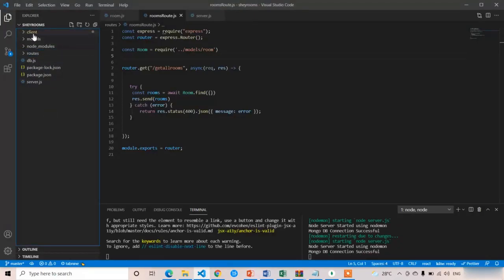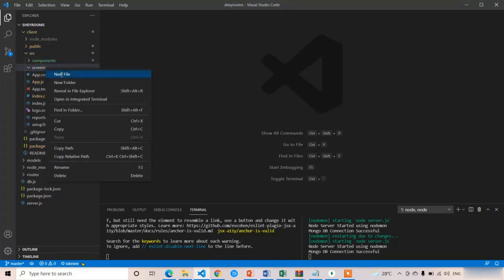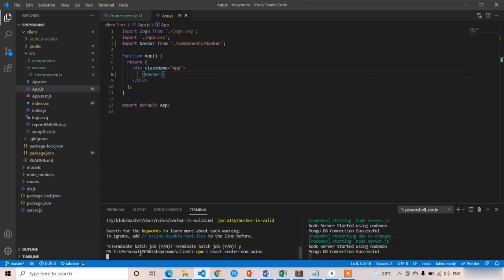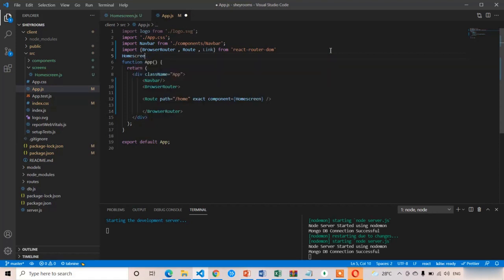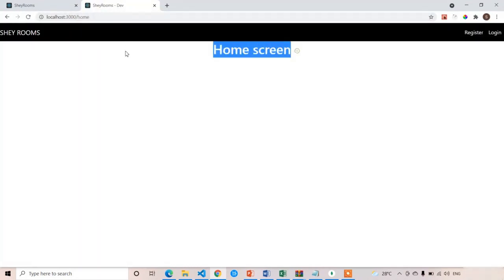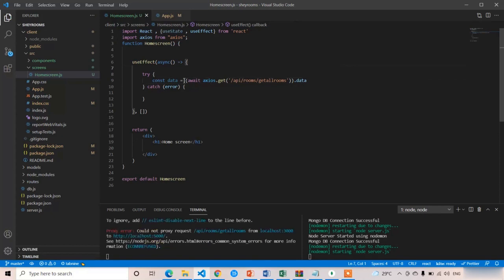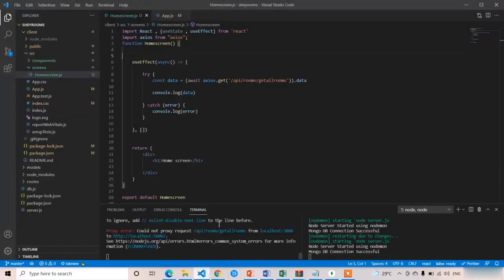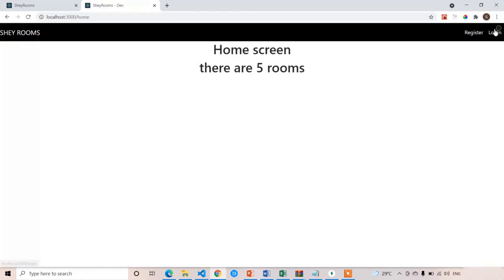#9 Get all rooms Front-End - Full Stack Hotel Booking System React 2022-Premium Course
Nextcode.one